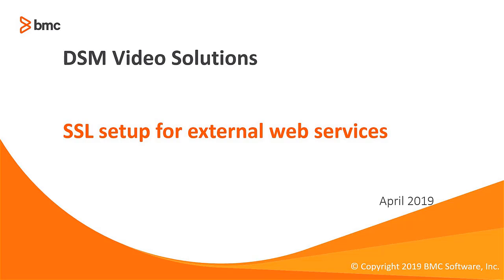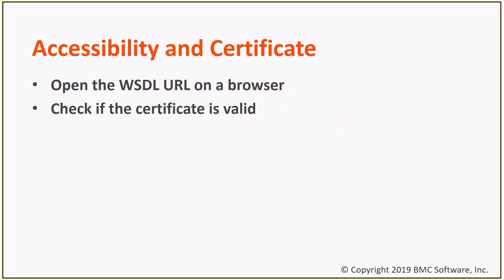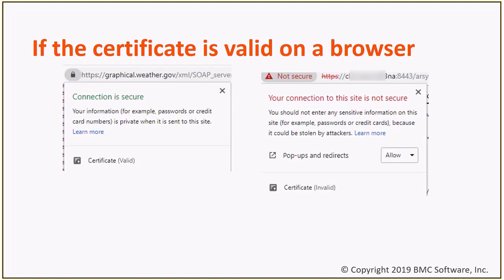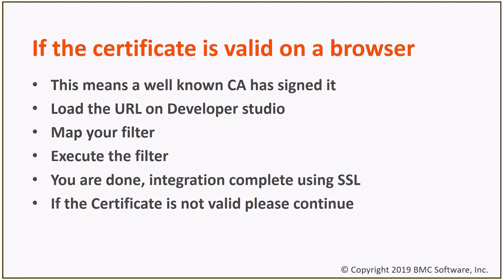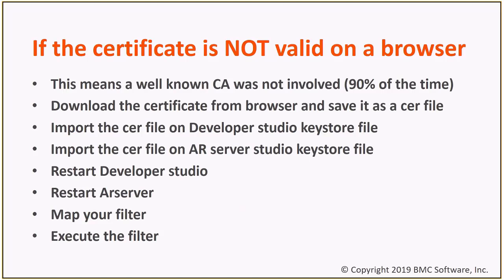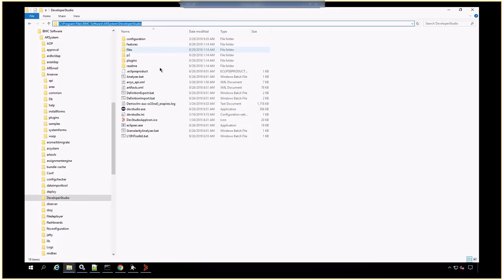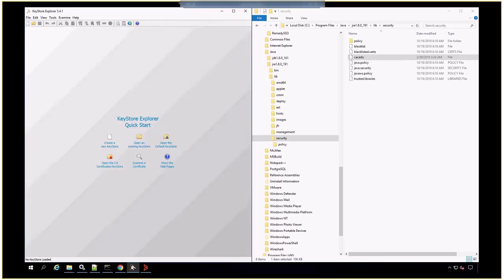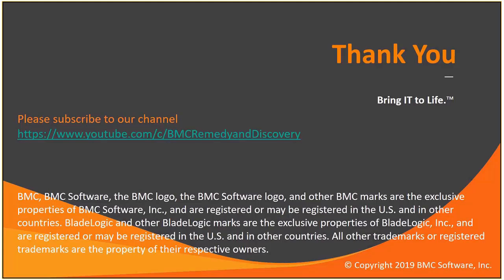SSL setup for external Web Services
Architecture and how to implement SSL when consuming external web services using Remedy AR System

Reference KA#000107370